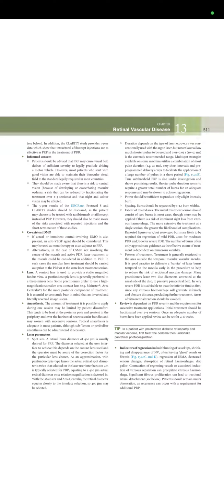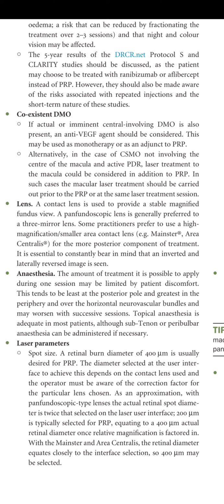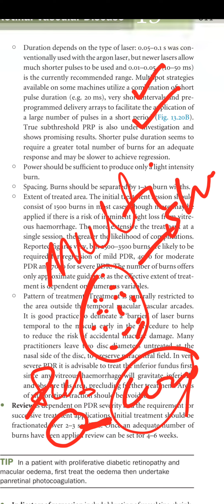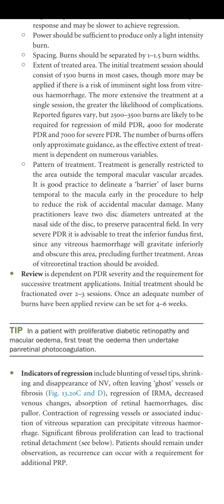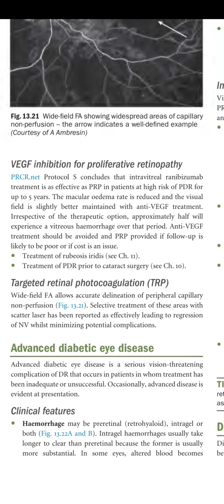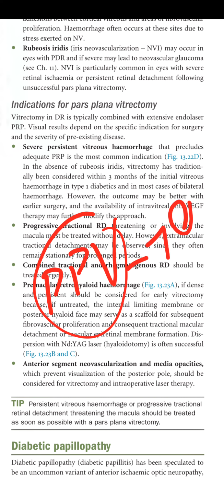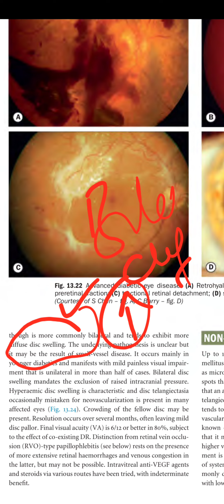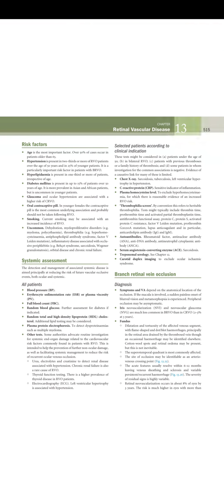kanski lecture series -Chapter 13 Retinal vascular disease part 4